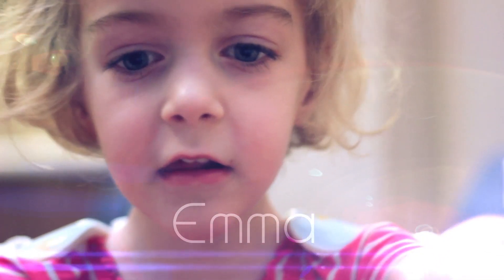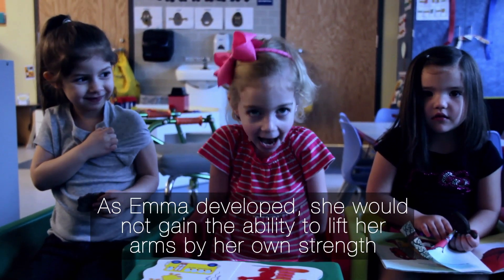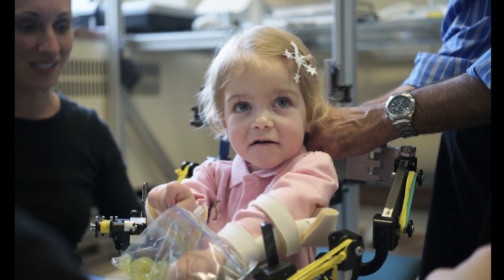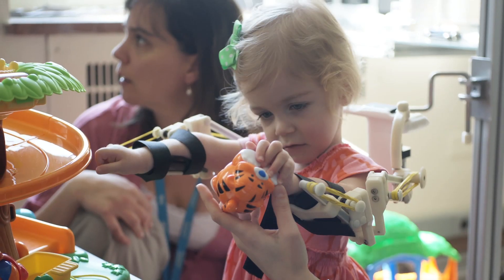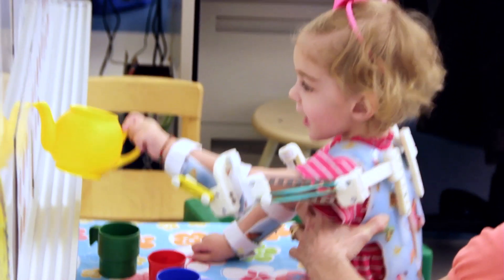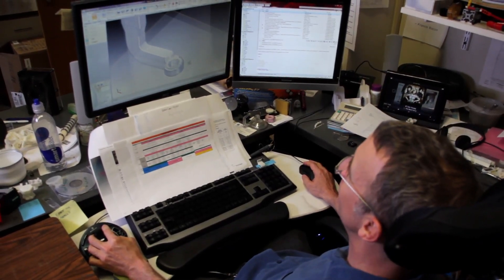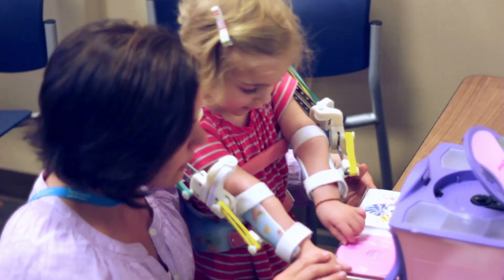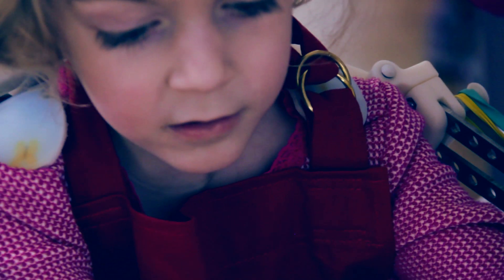Les Bras Magiques imprimés en 3D avec l'imprimante 3D FDM Dimension Version HD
- L'Extraordinaire histoire d'une petite fille souffrant d'une insuffisance musculaire qui lui empêchait de pouvoir utiliser ses bras librement : Une imprimante 3D à dépôt de filament en fusion (Stratasys - CADvision) lui a rendu sa liberté !